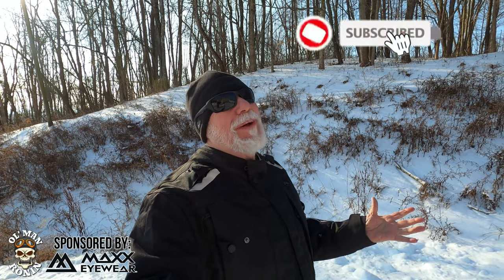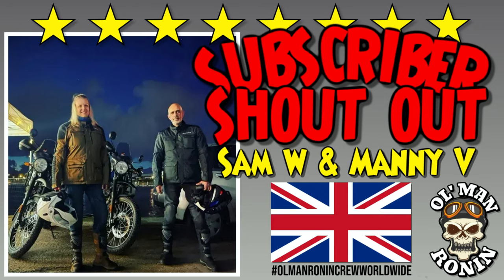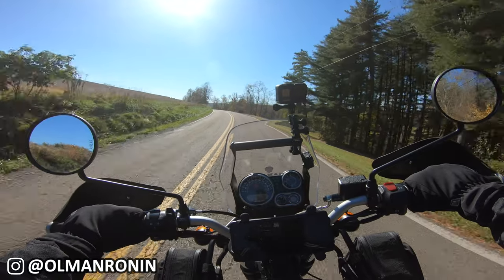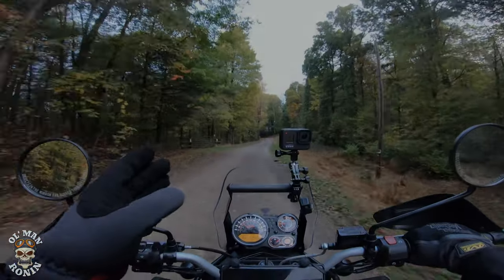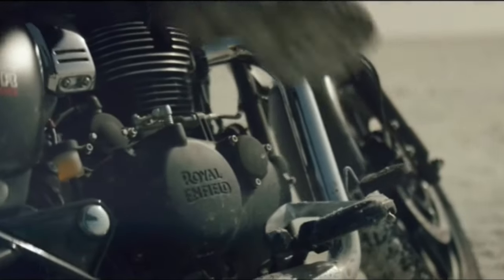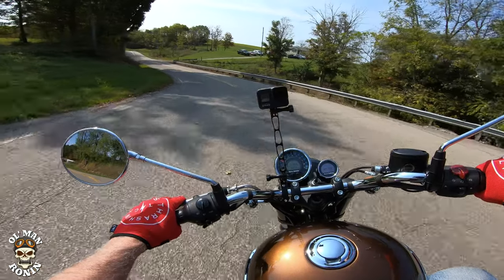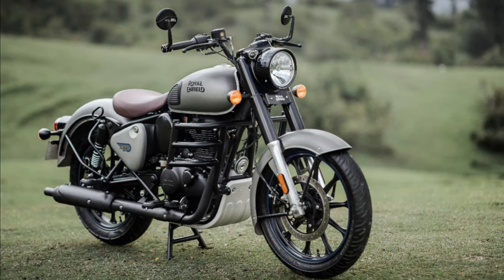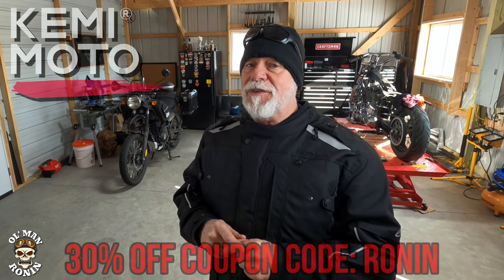Royal Enfield - Getting It Right? | Ol' Man Ronin (S4,E9)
Royal Enfield - Getting It Right? Ol' Man Ronin goes over the current Royal Enfield Models and ponders the question ... "Is Royal Enfield Getting It Right?" Watch as the Ol' Man explains his reasons for asking and answering this question.

Here are links to some of the gear and gadgets I use:
Airmoto Portable Air Pump

Piranha Facebook @PiranhaEyewear
Piranha Instagram @piranhaeyewear

Ol' Man Ronin T-Shirts & Stickers AVAILABLE NOW:

The Bike featured in the Video:
2018 Royal Enfield Himalayan

Enfield Accessories Solid Pro Mount Kit:
Email For Info:

Some links featured are affiliate links to Gadgets, Gizmos & Equipment I use when riding and of course filming and with your help I could generate a small commission for the channel AND it won't add anything to your purchase.